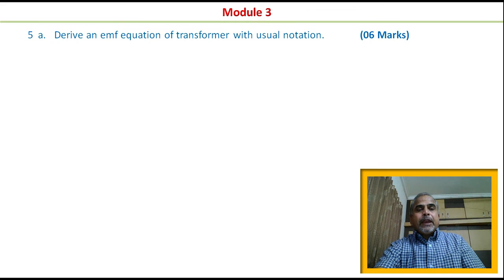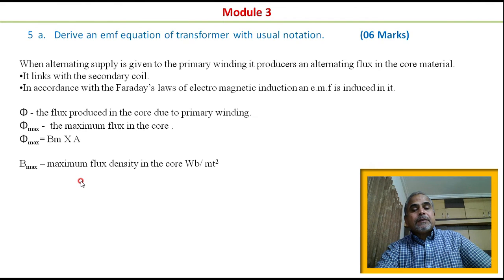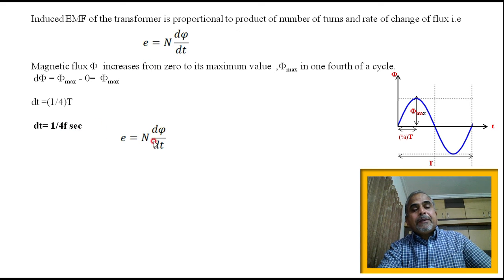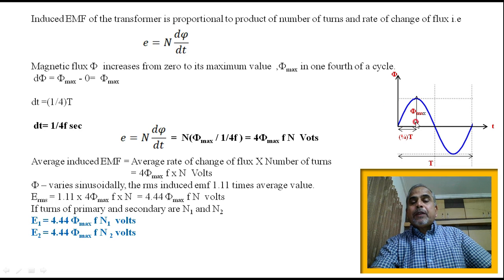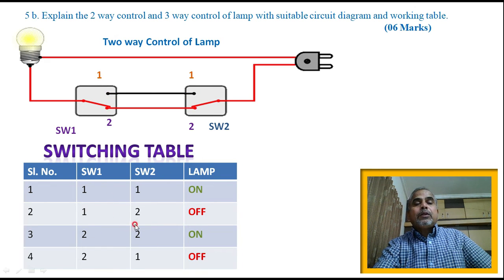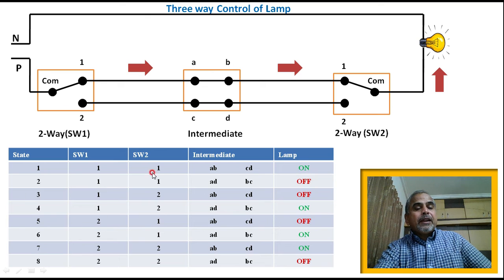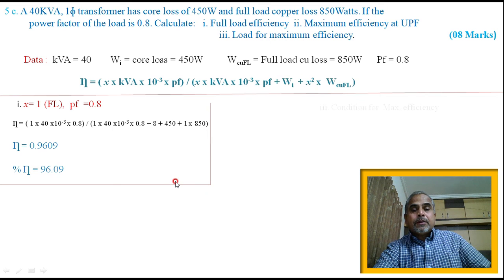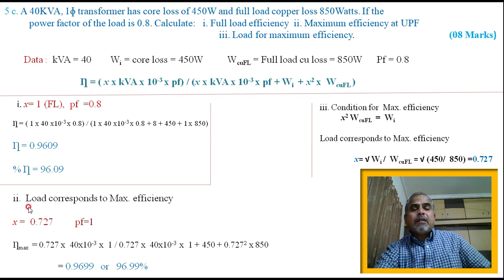Review of Question Paper D19 / J20 -5